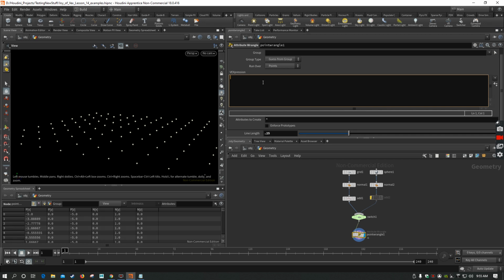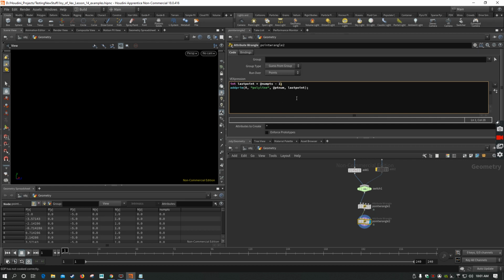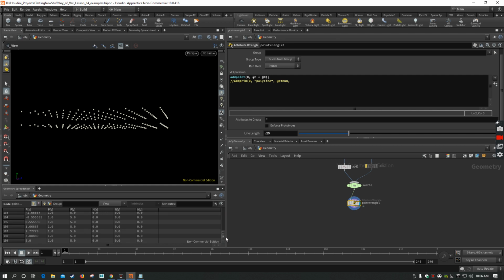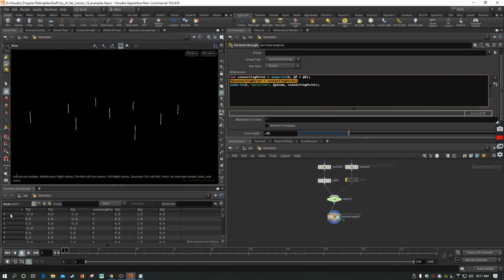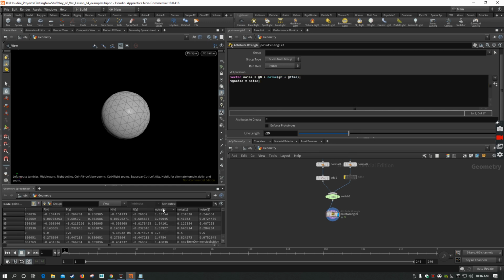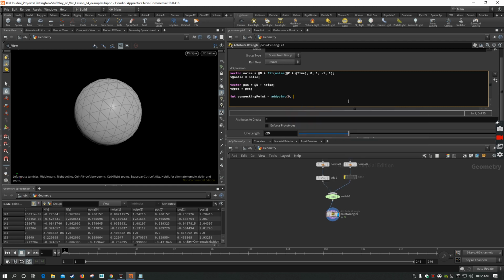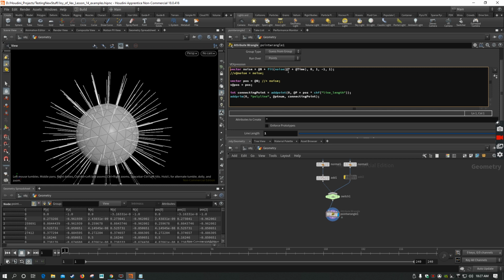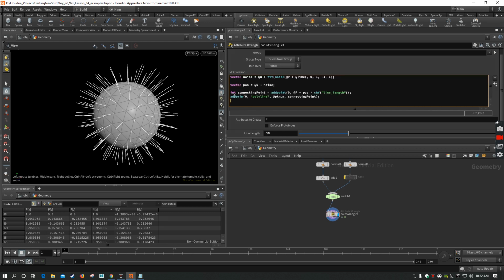Using The AddPrim VEX Function